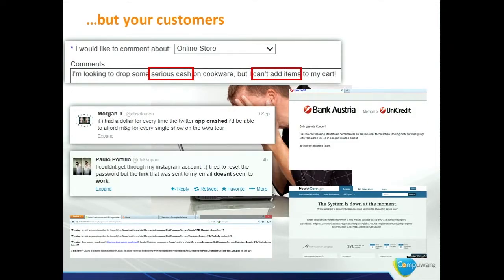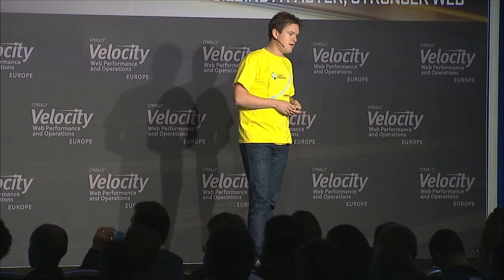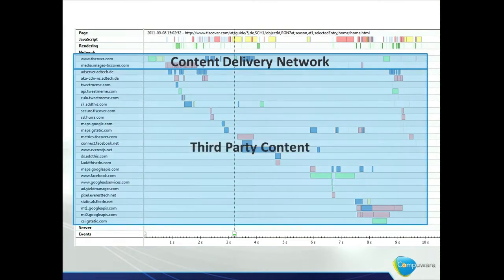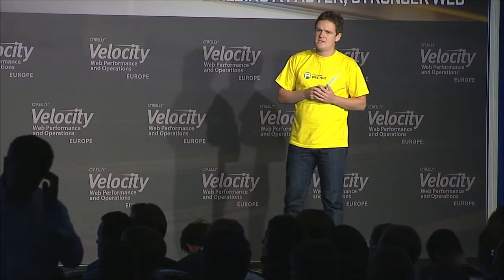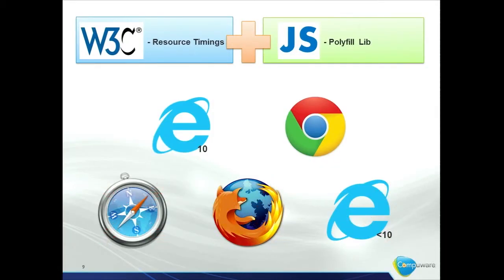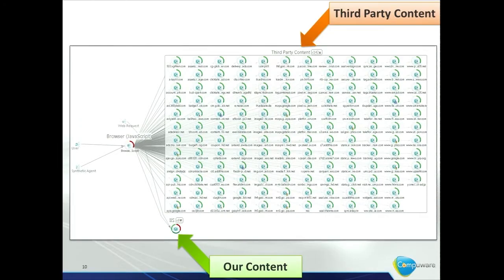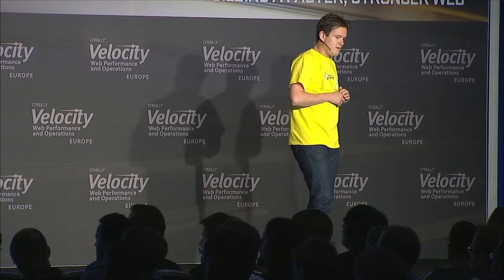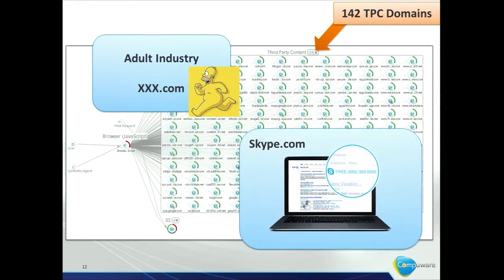Velocity Europe Conference 2013, Klaus Enzenhofer: The Performance Of Others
Once you start monitoring real users you understand it's not just about your own performance. In fact one of the first things you discover is how blind you really are. You see degrading load times and don't know what caused them, so you have to come up with a good idea of how to get the information you really need. This is when you realise that you don't have to wait for the newest W3C specs to be available.

Klaus Enzenhofer has several years of experience and expertise in the field of Web Performance Optimization and User Experience Management. He works as Technical Strategist in the Center of Excellence Team at Compuware APM. In this role he influences the development of the Compuware dynaTrace Application Performance Management Solution and the Web Performance Optimization Tool Compuware dynaTrace AJAX Edition. He mainly gathered his experience in web and performance by developing and running large-scale web portals at Tiscover GmbH